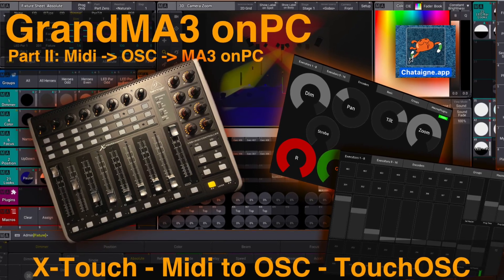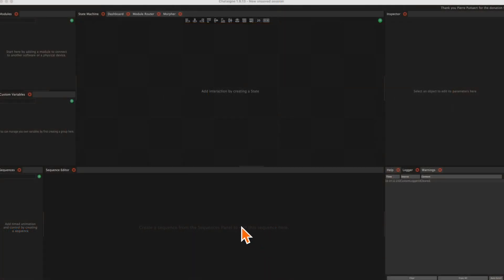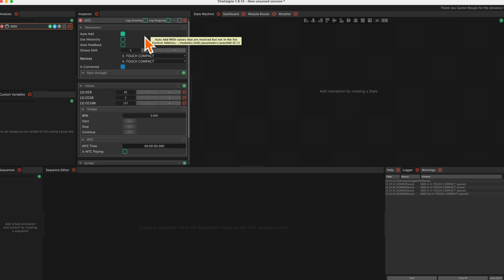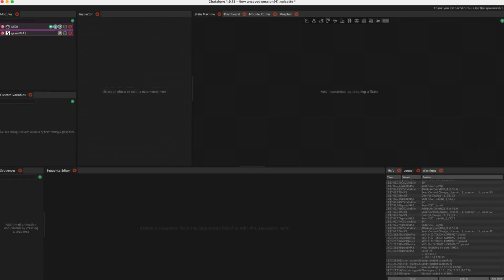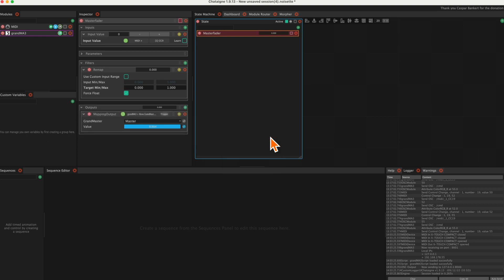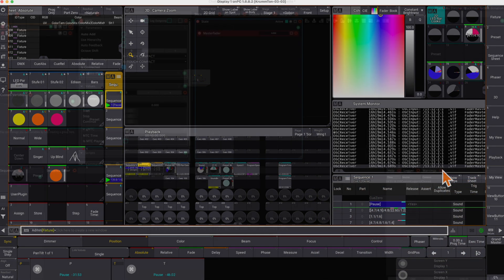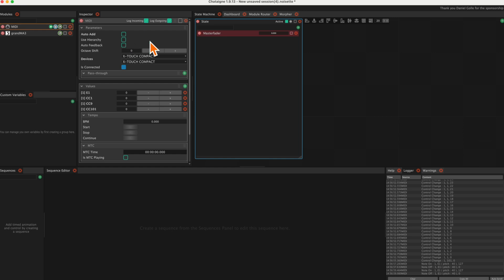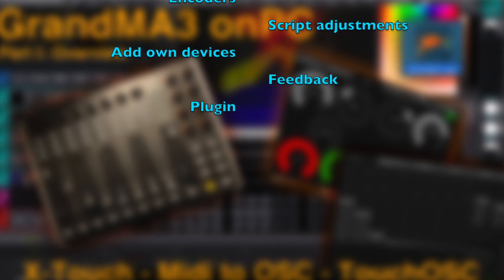Grandma3 Midi to OSC - Part II: Midi to OSC mapping using Chataigne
Part II of this series deals how to map control elements of a X-Touch Compact midi controller via OSC to GrandMA3 step by step. The mapping is done by the free software "Chataigne".

My website with additional material and files for downloads.

There is an error in the spoken comment at 3:24. Should read "control change 9".

Although I use the Behringer X-Touch Compact, any other midi controller or even a midi keyboard can be used.

A word of warning:
I had issues with 3 of the X-Touch devices. Behringer was very helpful, but finally I had to decide to live with it and build a work around.

All my devices didn't initialize correctly afte power on.
The faders would only send either "0" or "127".
I must activate layer "B" and switch back to "A" for sending a continuous stream of values between 1 and 100.
One error remains. On fader movement a CC26 is sent sporadically.